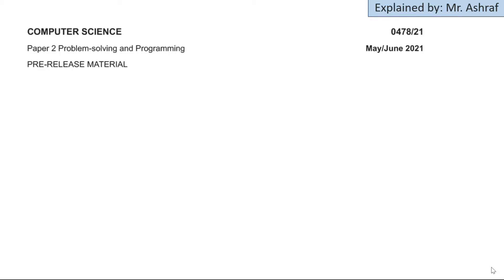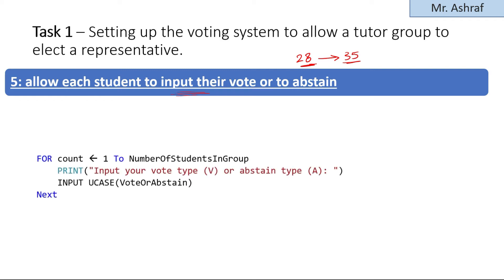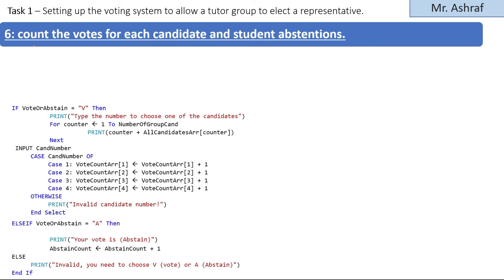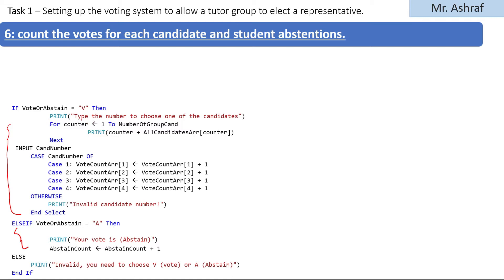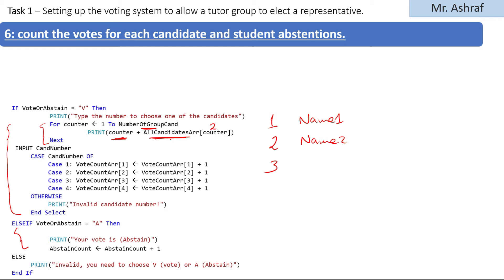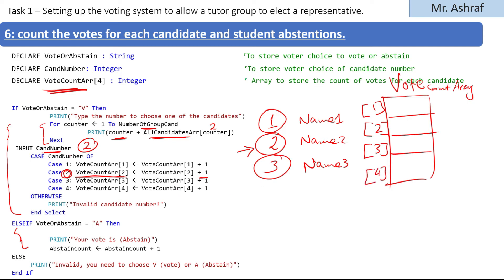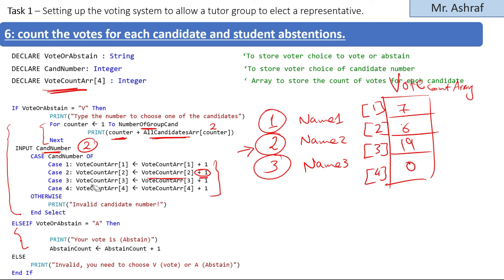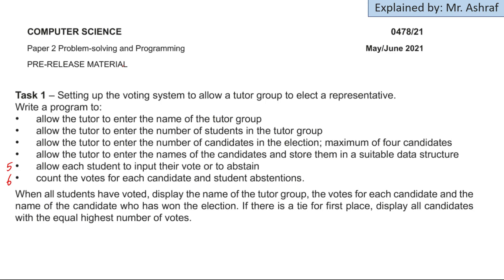Computer Science 0478/2210 Prerelease material pseudocode solution P21 May/June 2021: Part6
Computer Science 0478 Prerelease Pseudocode solution MAY/JUNE 2021 Paper 21